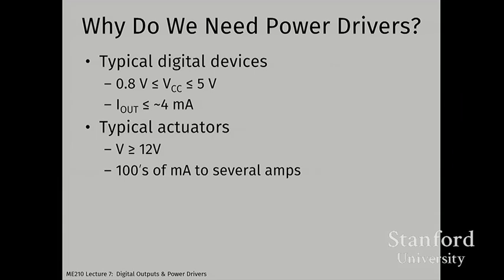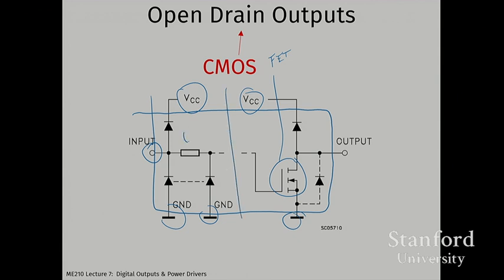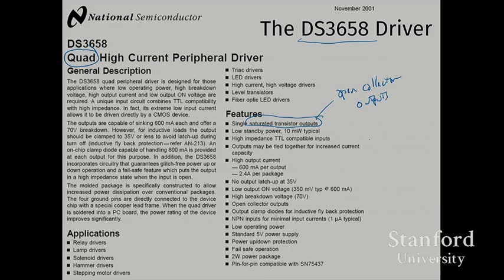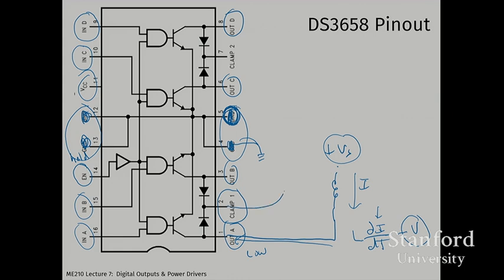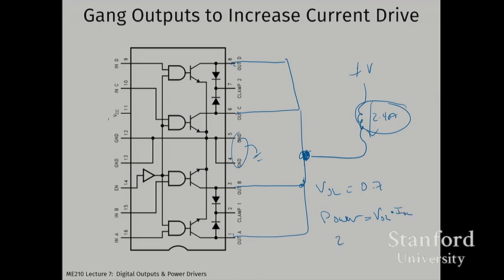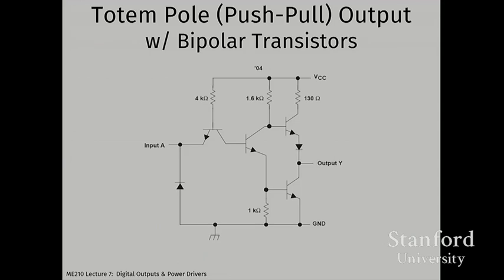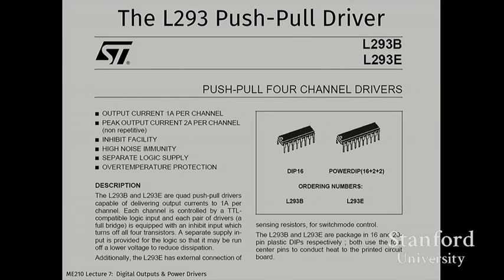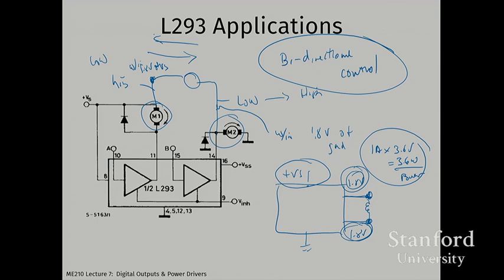Stanford University ME210 540 Digital Outputs and Power Drivers